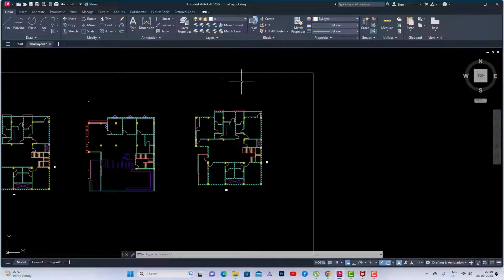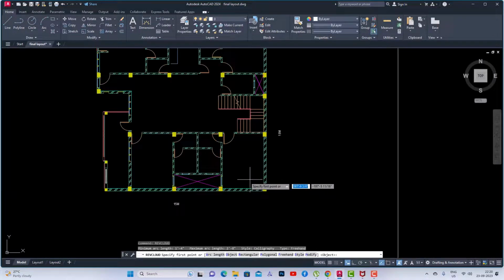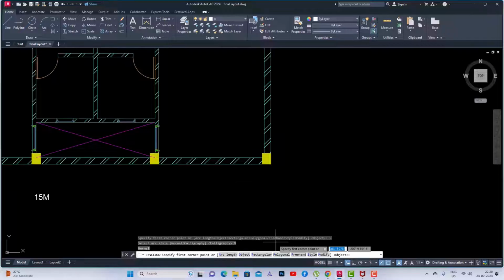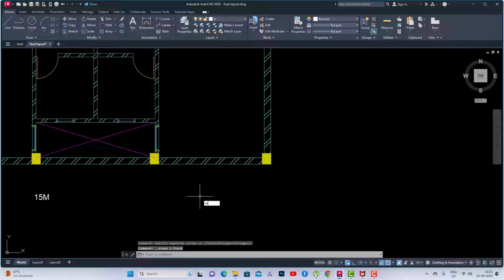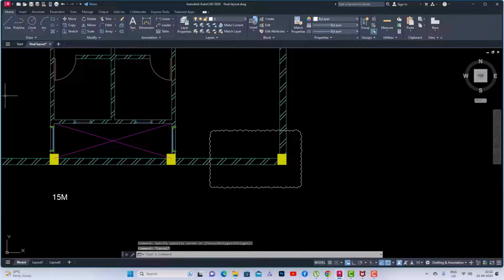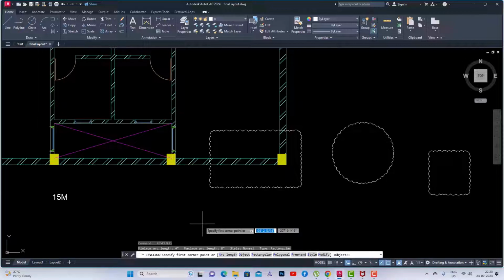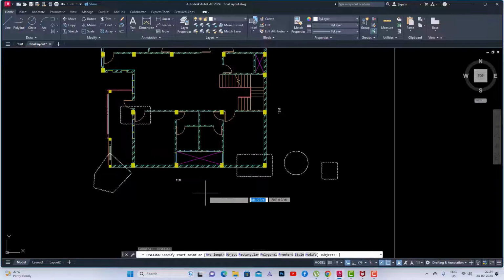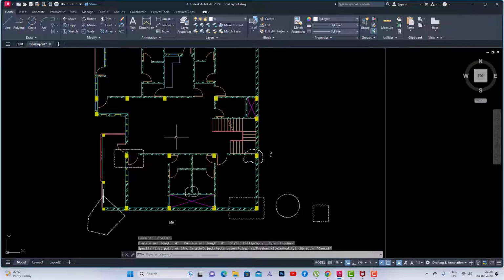AutoCAD Revision command Tutorial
In this tutorial  we will learn how to use revision cloud to make revision to our AutoCAD drawing